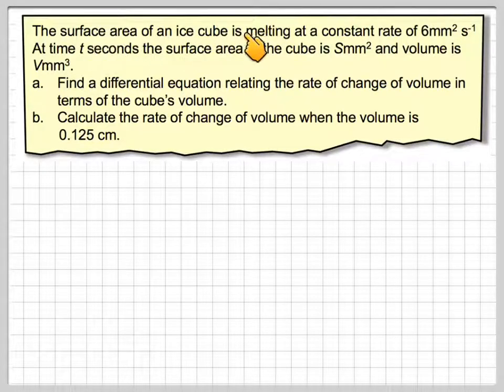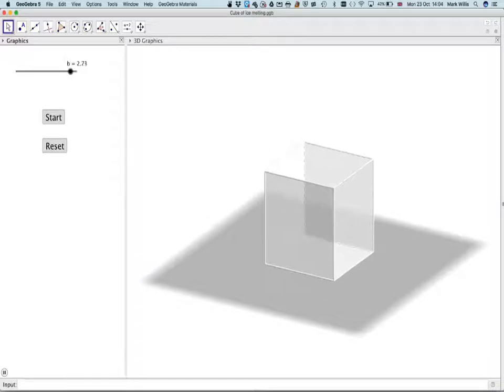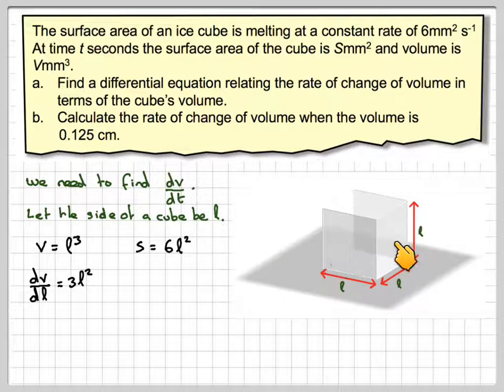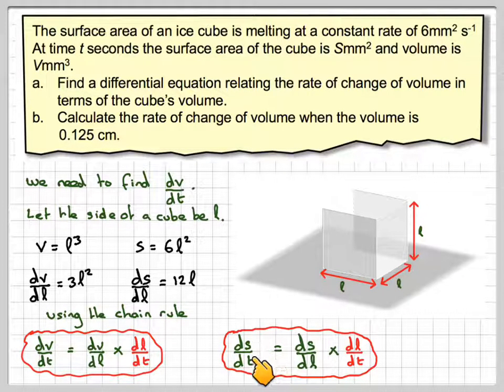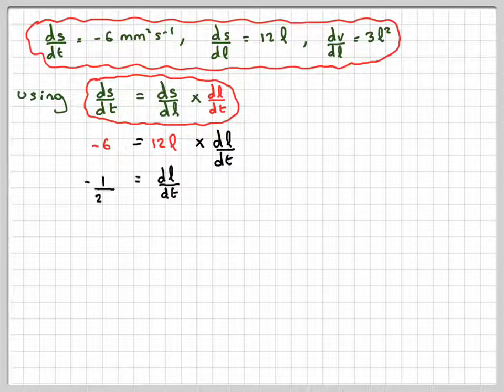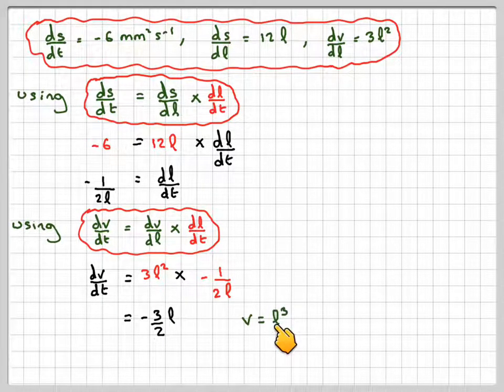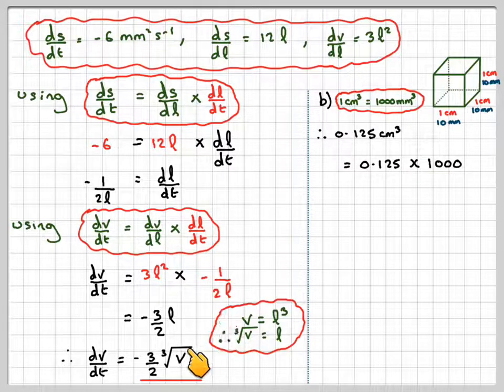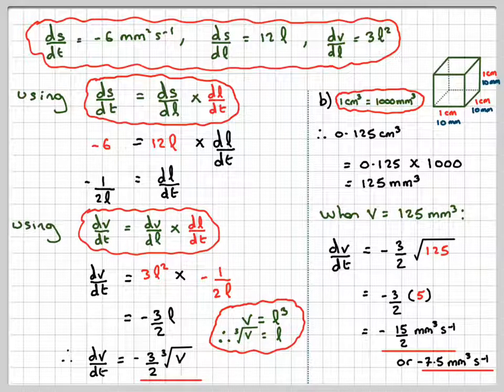Rate of change of volume of a melting ice cube